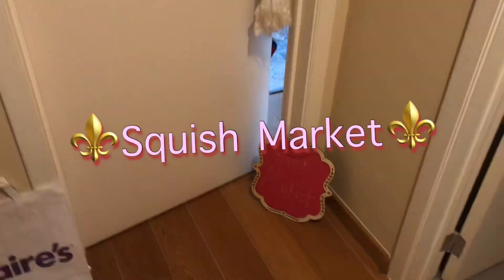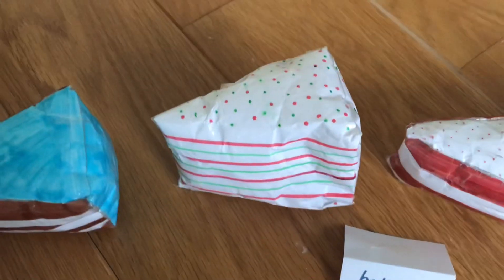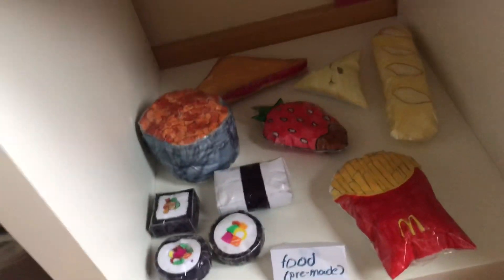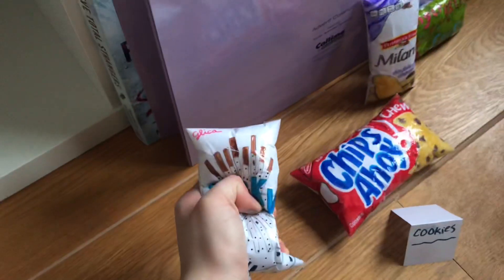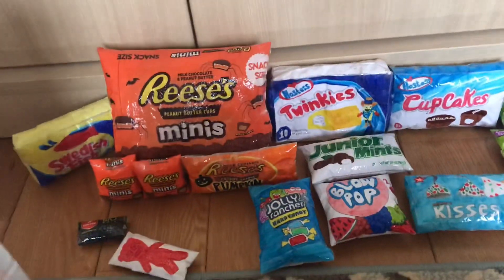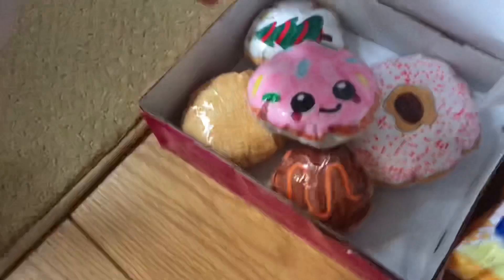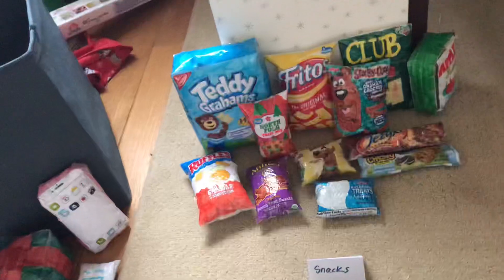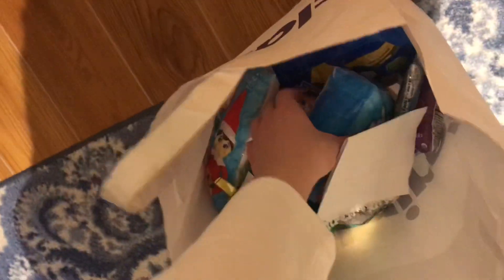Going to the Paper squishy market! 🛒 (SKIT)